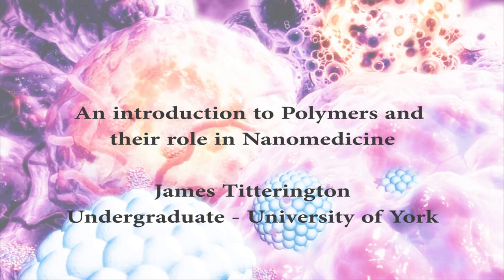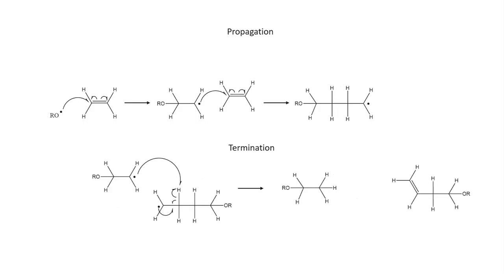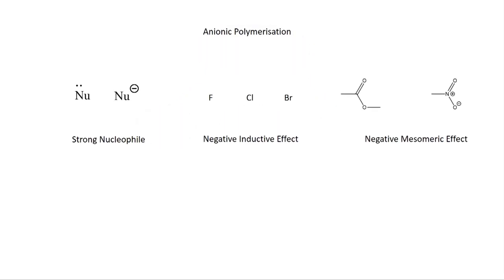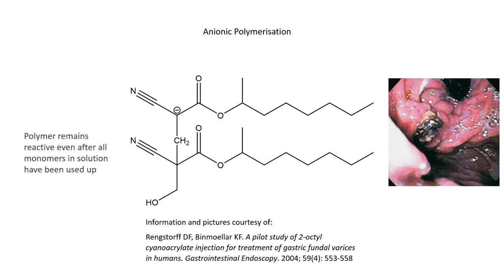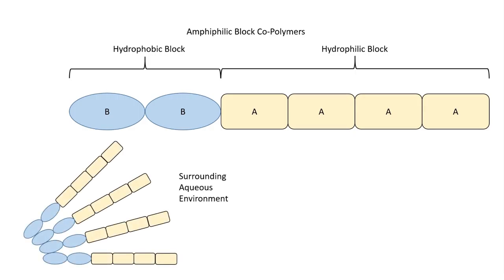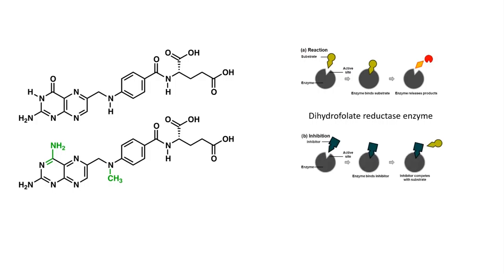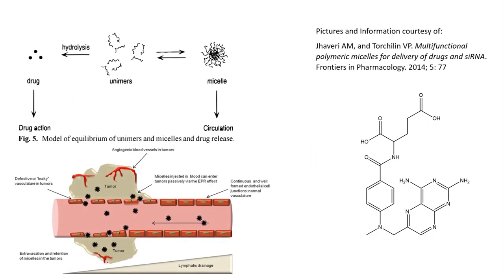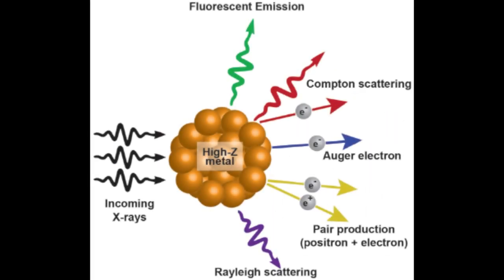An Introduction to Polymers and Their Role in Nanomedicine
List of References and Image links:

• Rengstorff DF, Binmoellar KF. A pilot study of 2-octyl cyanoacrylate injection for treatment of gastric fundal varices in humans. Gastrointestinal Endoscopy. 2004; 59(4): 553-558

• Linares FL, Barrios AD, Ortega H. Modification of polyethylene polydispersity by blending a Ziegler-Natta catalyst with a group of IV-half metallocene or scorpionate complexes. Journal of Molecular Catalysis A: Chemical. 2002; 179(1-2): 87-92

• Eetezadi S, Ekdawi SN, Allen C. The challenges facing block copolymer micelles for cancer therapy: In vivo barriers and clinical translation. Advanced drug delivery reviews. 2015; 91: 7-22

• Li Y, Kwon GS. Methotrexate Esters of Poly(Ethylene Oxide)-Block-Poly(2-Hydroxyethyl-L-Aspartamide). Part I: Effects of the Level of Methotrexate Conjugation on the Stability of Micelles and on Drug Release. Pharmaceutical Research. 2000; 17(5): 607-611

• Adams ML, Lavasanifar A, Kwon GS. Amphilic Block Copolymers for Drug Delivery. Journal of Pharmaceutical Sciences. 2003; 92(7): 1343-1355

• Messina PV, Besada-Porto JM, Ruso JM. Self-Assembly Drugs: From Micelles to Nanomedicine. Current Topics in Medicinal Chemistry. 2014; 14: 555-571

•  Rajagopalan PTR, Benkovic SJ, et al. Interaction of dihydrofolate reductase with methotrexate: Ensemble and single-molecule kinetics. Proceedings of the National Academy of Sciiences U S A. 2002; 99(21): 13481–13486

• Matsumura Y. Poly (amino acid) micelle nanocarriers in preclinical and clinical studies. Advanced Drug Delivery Review. 2008; 60(8): 899-914

• Osada K, Christie JR, Kataoka K. Polymeric micelles from poly(ethylene glycol)–poly(amino acid) block copolymer for drug and gene delivery. Journal of the Royal Society Interface. 2009; 6(3): 325–339

• Miyataa K,  Christieb RJ, Kataokaa K. Polymeric micelles for nano-scale drug delivery. Reactive and Functional Polymers. 2007; 71(3): 227–234

• Kataoka K, Haradara A, Nagasakib Y. Block copolymer micelles for drug delivery: Design, characterization and biological significance. Advanced Drug Delivery Reviews. 2012; 64: 37-48

• Bae Y, Fukushima S, Harada A, Kataoka K. Design of Environment-Sensitive Supramolecular Assemblies for Intracellular Drug Delivery: Polymeric Micelles that are Responsive to Intracellular pH Change. Angewantde Chemie International Edition 2003; 42(38): 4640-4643

• Kwatra D, Venugopal A, Anant S. Nanoparticles in radiation therapy: a summary of various approaches to enhance radiosensitization in cancer. Translational Cancer Research. 2013; 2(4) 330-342

• Sousa-Herves A, Riguera R, Fernandez-Megia E. PEG-dendritic block copolymers for biomedical applications. New Journal of Chemistry. 2011; 36: 205-210.

Created as part of the Macromolecules independent learning course by James Titterington, 1st Year Undergraduate, University of York, 2016.